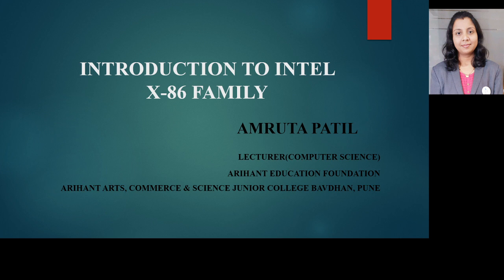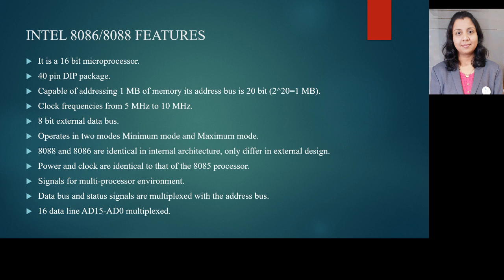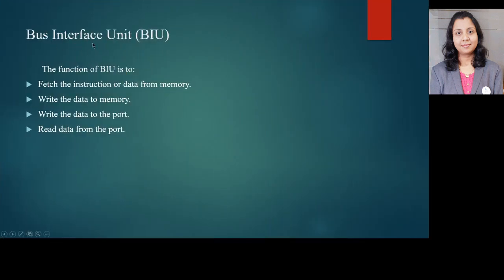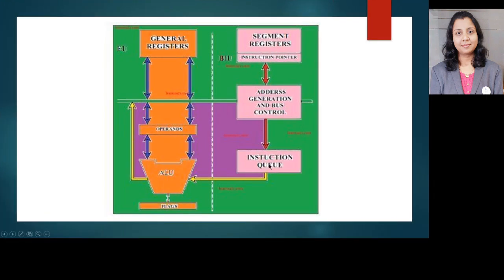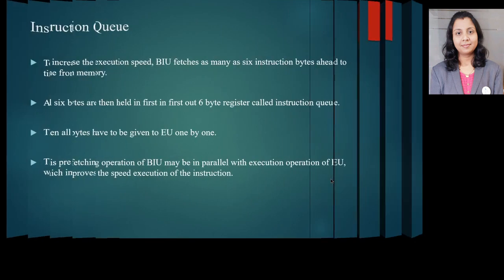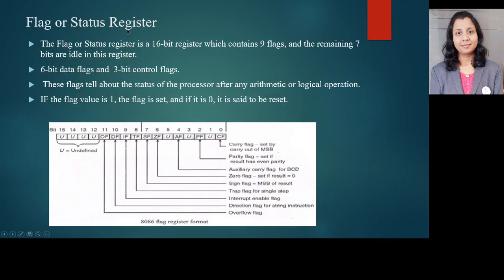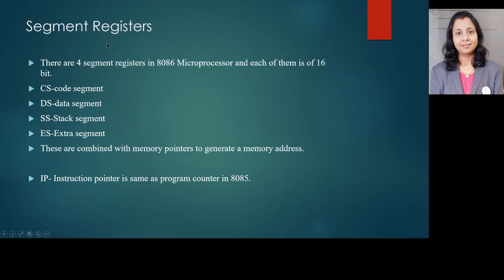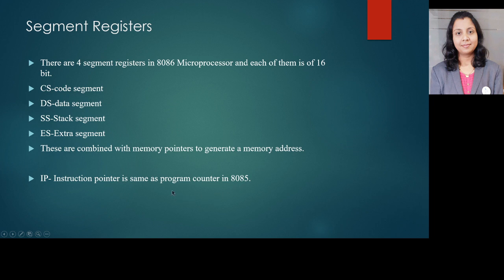INTRODUCTION TO INTEL X 86 FAMILY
This video explains the Introduction to the INTEL X-86 family. It explains about the architecture of 8086, register model of X-86 family and the comparison of 8085 microprocessor with 8086 microprocessor. This video is useful for XII computer science students and Engineering students. Thanks